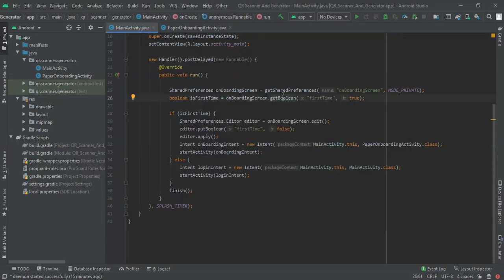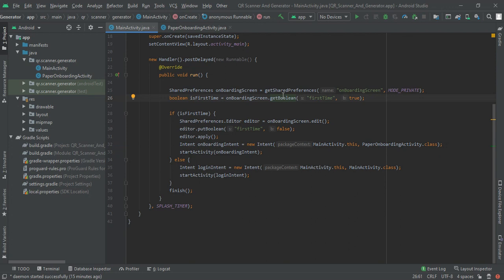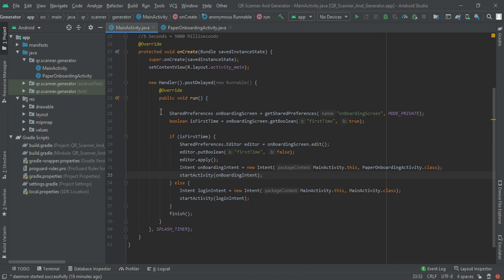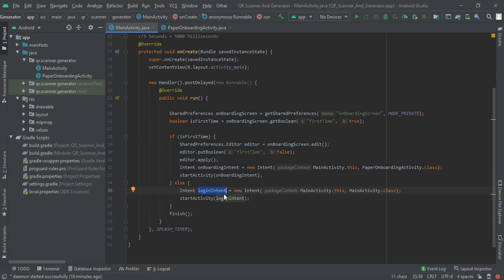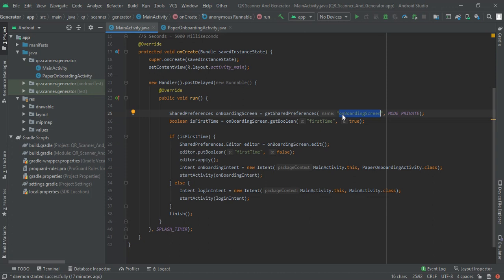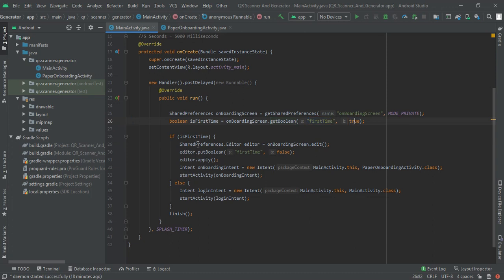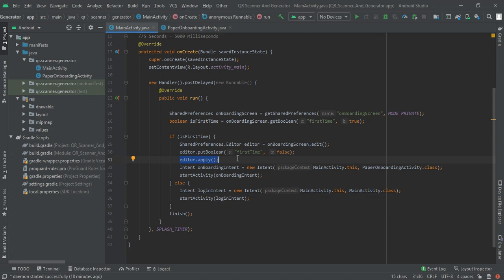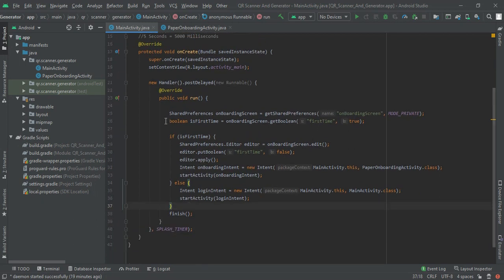SharedPreferences in Android Studio |How to use SharedPreference in Android Studio|Android Tutorials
Limited-time hosting offer In this AndroidTutorials, I am going to give you the SharedPreferences in Android Studio.

Also, I will give Source Code After Completing this New App in Android Studio. This will be the Complete Android App Development Series in which you will learn How to Add the Splash Screen With Animations, OnBoardingScreen with Animation in Android Studio, QR Code Scanner, QR Code Generator, Sharing the QR Code, Internet Checking, Exit Confirmation, Google Analytics, Notification, Performance Checking and In-App Messanging.

For this  New Android App in Android Studio We are going to use the Library which will give the better results and Using the Animated Illustration we are going to make the User Interaction (UI). With the Help of this Android App Development Series you will get Better Knowledge of Android Apps

Check out this AndroidTutorialsPlaylist